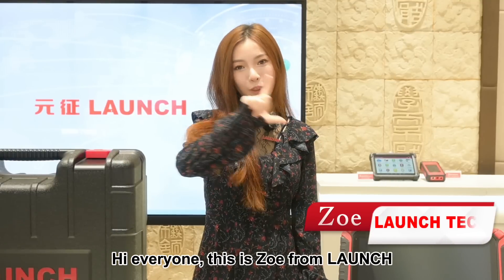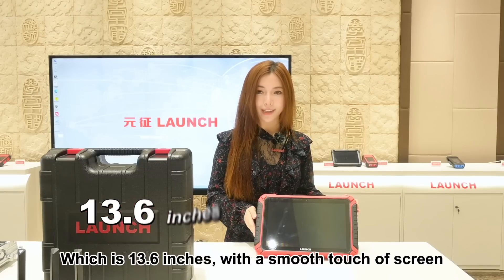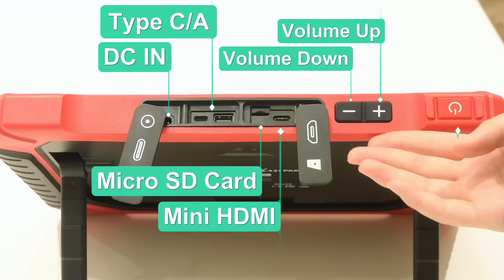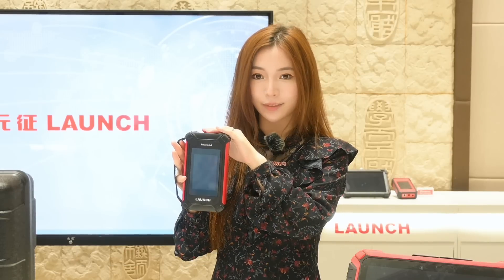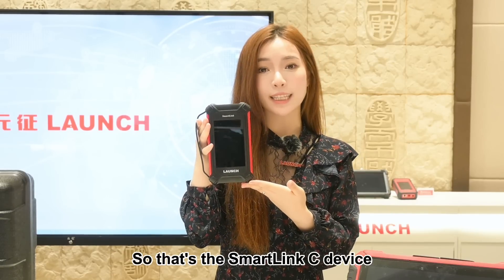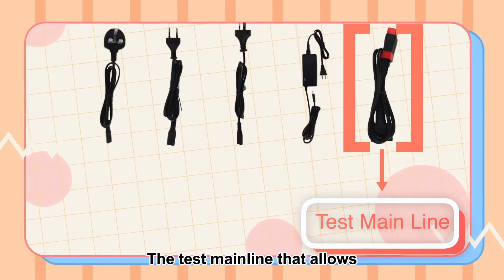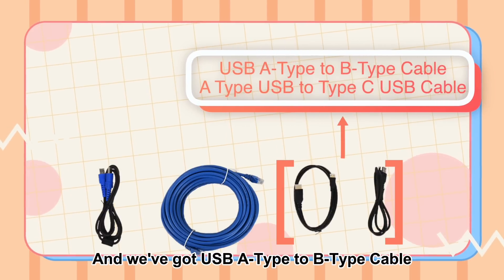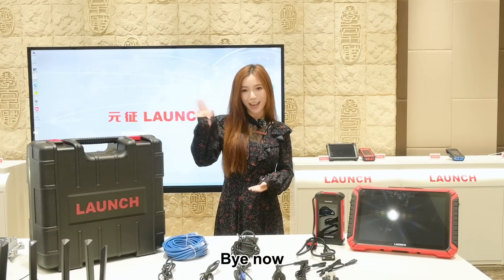X-431 PAD9 LINK - Cable & Socket Introduction | LAUNCH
In this video, Zoe will show you the sockets of X-431 PAD9 LINK as well as the cables that come with the device.

For purchasing information about X-431 PAD9 LINK or any other LAUNCH products, please contact your local dealer.